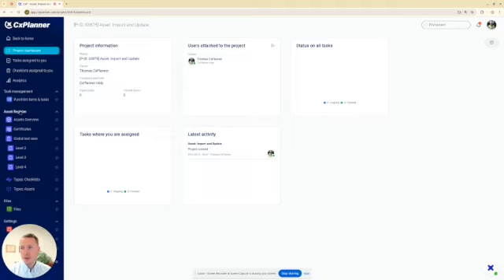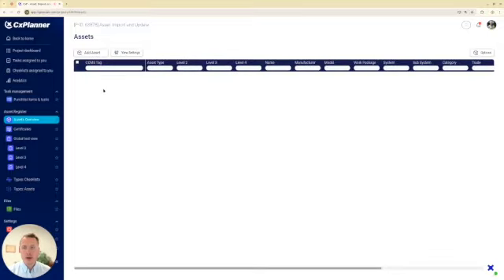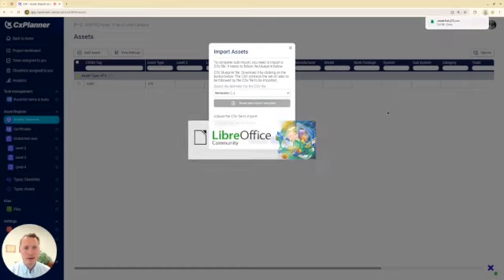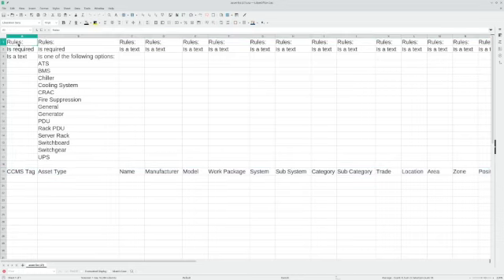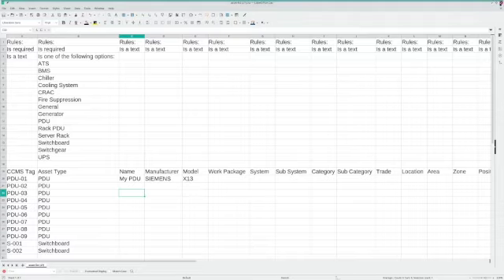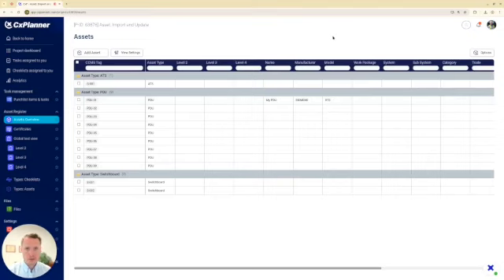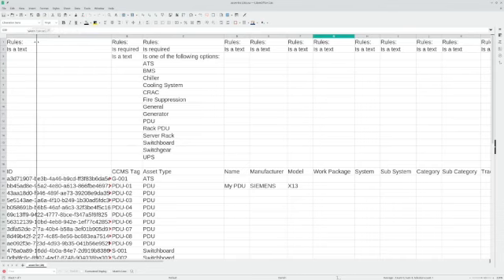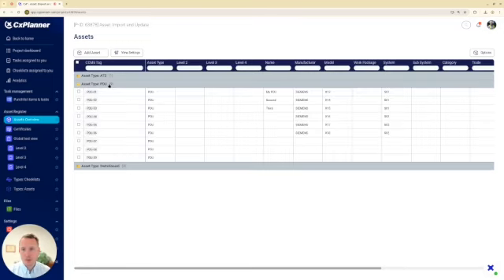CxPlanner Tutorial | Import new assets and update assets from Excel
Save time by importing and updating assets in CxPlanner using Excel. In this tutorial, you’ll learn how to bulk upload new assets and efficiently update existing ones, ensuring your project data stays accurate and up to date.